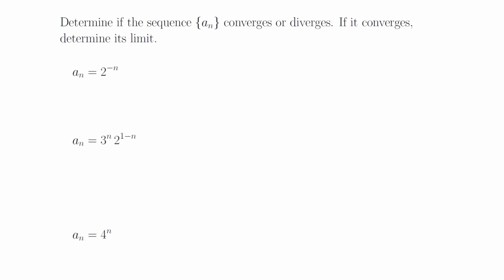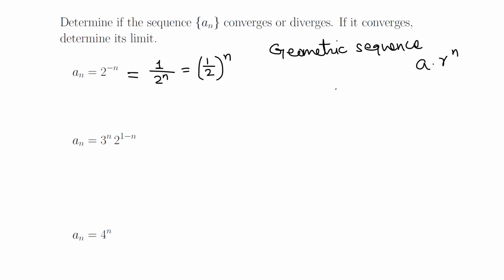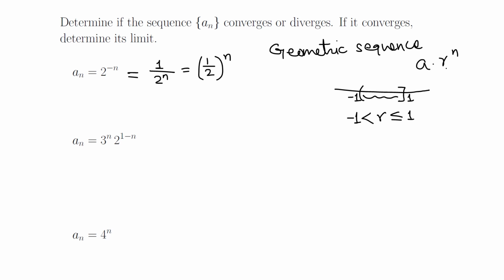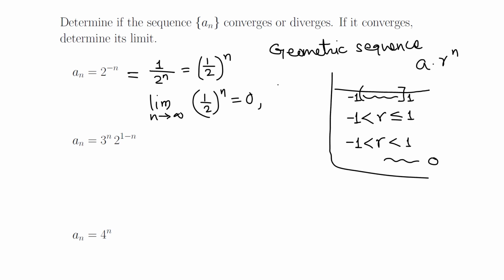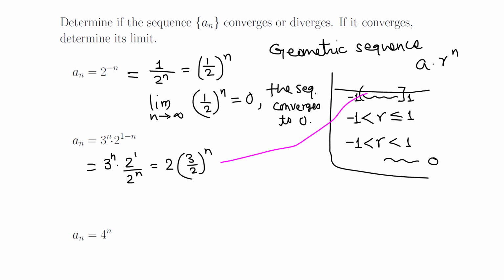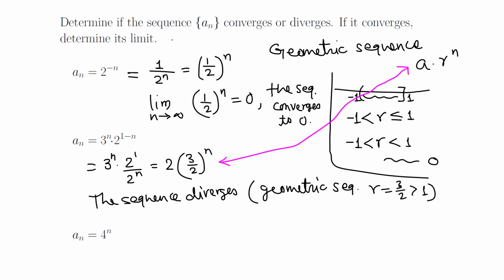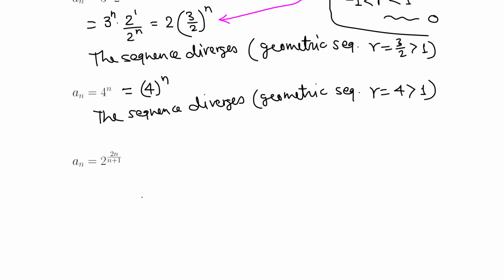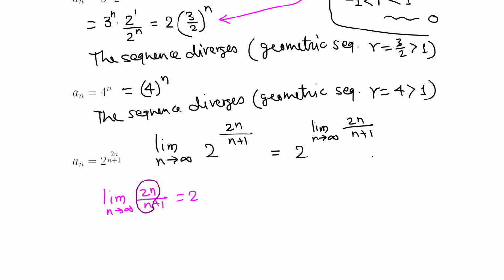Calculus II: Sequences (convergence or divergence, part 6 of 6)